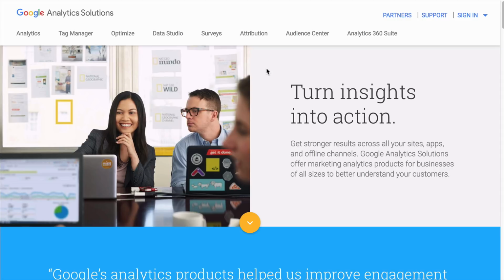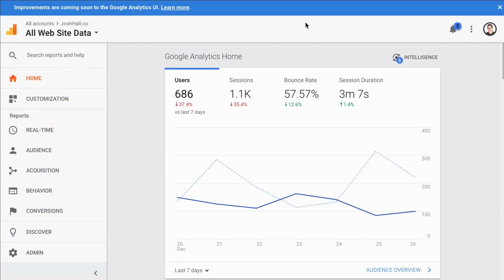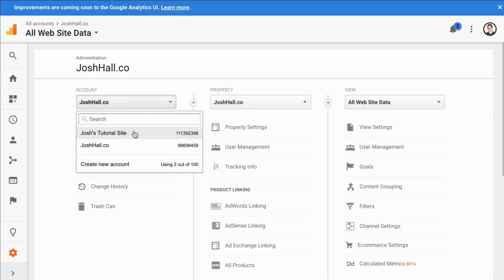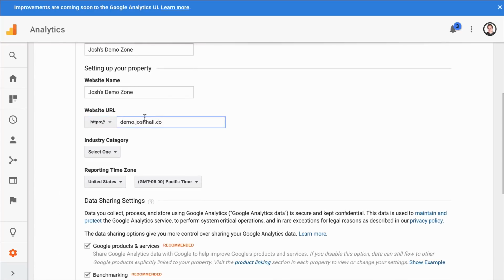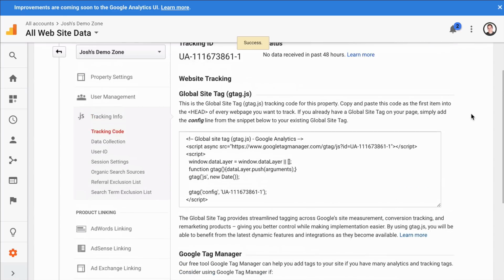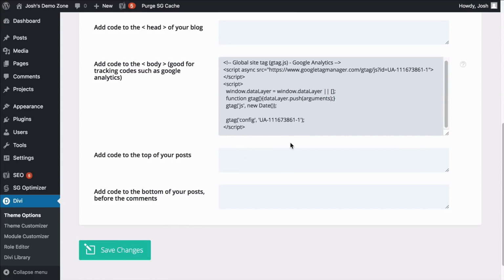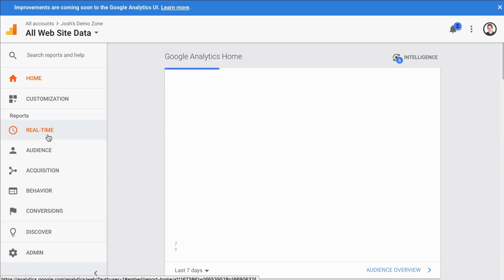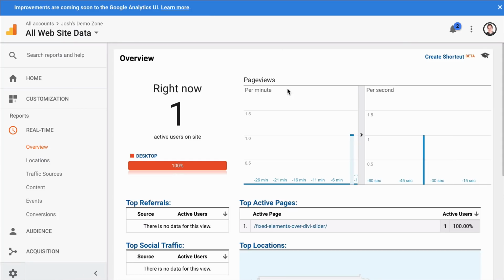How to Set Up Google Analytics in Divi (without a plugin)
Other links and resources can be found at the full post